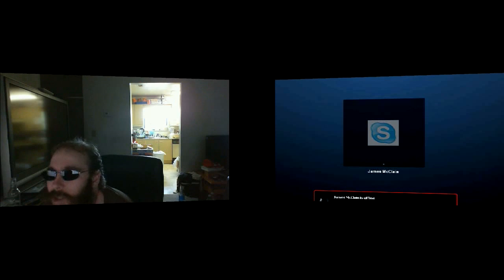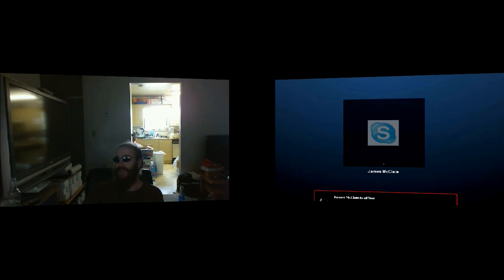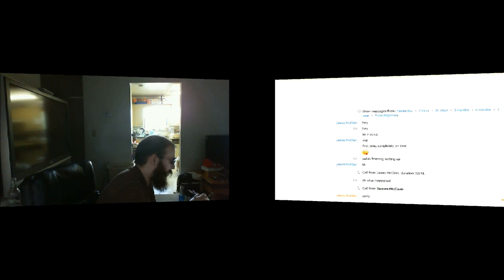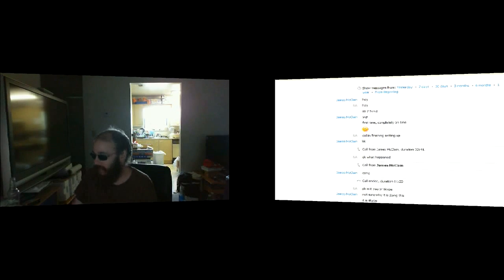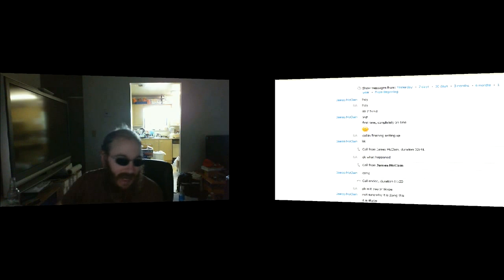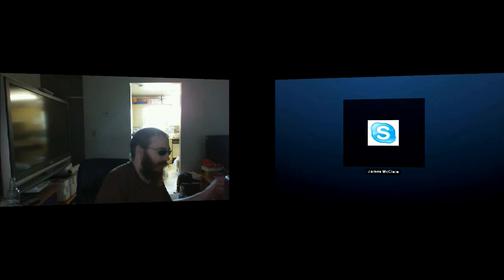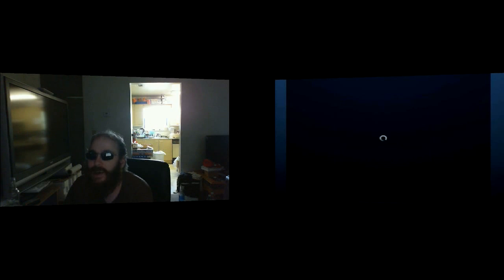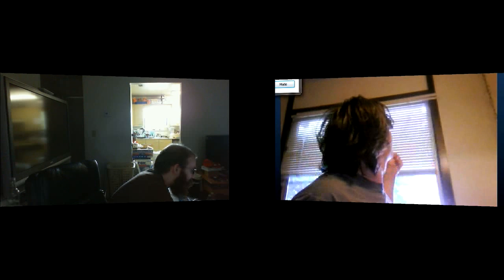Yet another Election, Yet Another Recount..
The show with out a name. E004 :
02/18/2012

Ok still getting in to the swing of this...and have some real problems with Skype. But we do eventualy cover a few topics...

Like the fact that we once again have recount issues that start by the media calling elections before all the votes are counted, and the fact that doing so calls the election wrong. To here the  media talk about it you would think we already know who is going to win. But fact is all 4 remaining contenders need about half the remain votes to win the nomination.